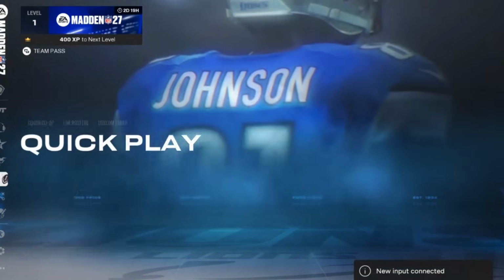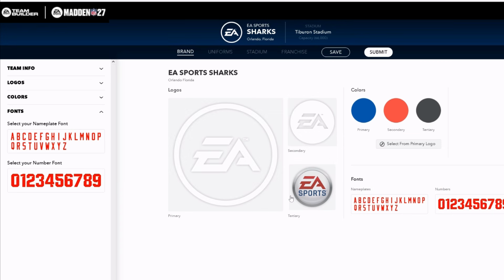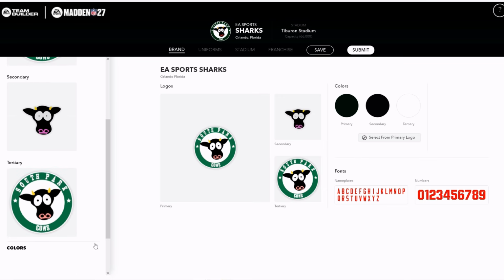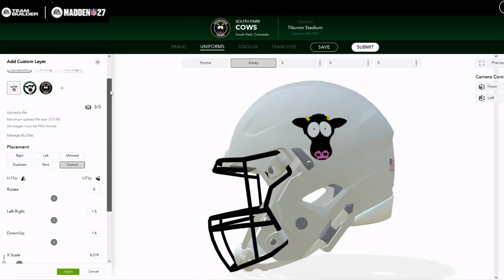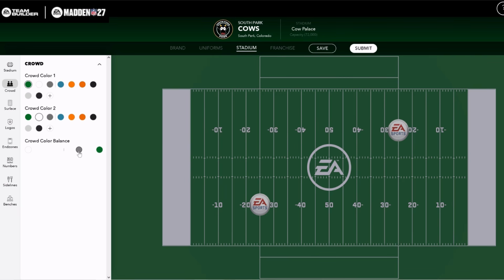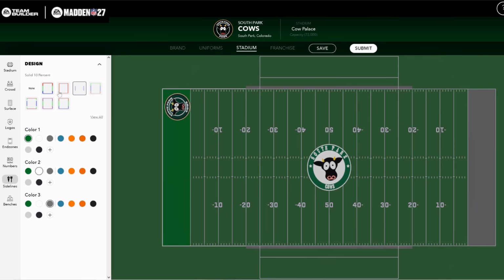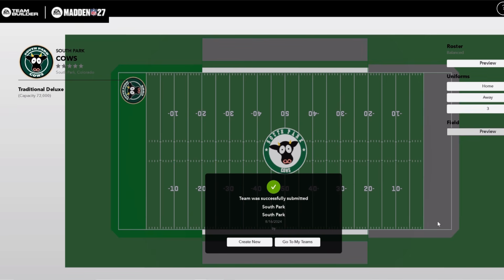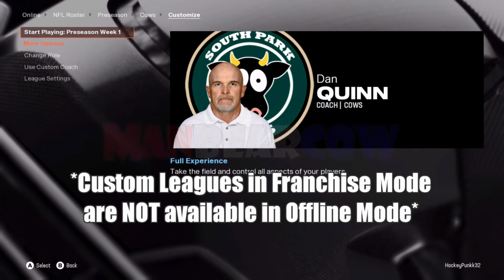How to Create Custom Teams in Madden 27 (Team Builder Tutorial)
Want to create your own custom team in Madden 27 with custom logos, unique uniforms, custom stadiums, and custom rosters? In this video, we cover step-by-step how to use the web-based EA Team Builder and import your custom squad directly into Madden 27 Franchise Mode!

Since you CANNOT build a custom team directly inside the Madden 27 game menu, this guide walks you through the entire web process and how to download your creations into the game without errors.

*Tips:
- If you still see "DRAFT" in red text on the EA Team Builder website where you can select your teams, you will need to click "SUBMIT" for your team to show up in your in game "My Downloads" menu.
- Custom teams will not work in offline Franchise mode. Only in online Franchise mode.
- As some people have noted in the comments, you can no longer edit socks in Madden 27.

⏱️ TIMESTAMPS:
0:00 - Madden 27 Team Builder Intro (Where is it?)
0:44 - Accessing the EA Team Builder Site
1:30 - Custom Logos & Color Palette Setup
2:40 - Designing Home & Away Uniforms (Helmets, Jerseys, Pants)
4:08 - Building Your Custom Stadium & Field Logos
5:43 - Editing Rosters & Player Stats
6:29 - Saving, Submitting & Fixing Upload Errors
6:56 - Downloading Your Custom Team in Madden 27
7:23 - Swapping Teams in Madden 27 Franchise Mode
7:52 - Final Thoughts & Custom League Setup

☕ Buy Us a Coffee or Pizza to feed the MANBEARCOW!